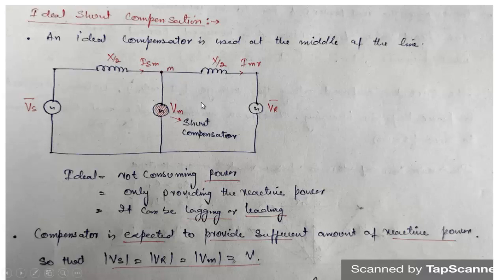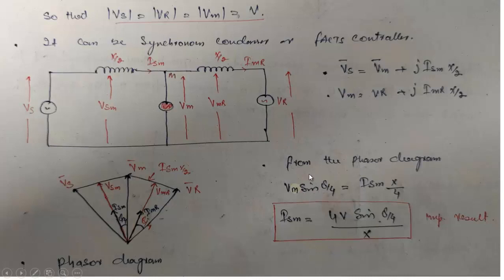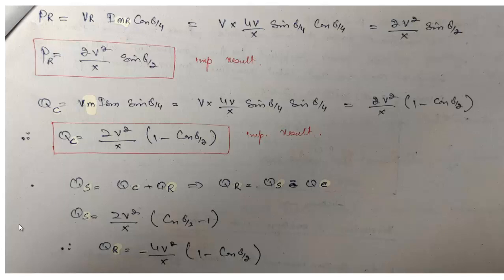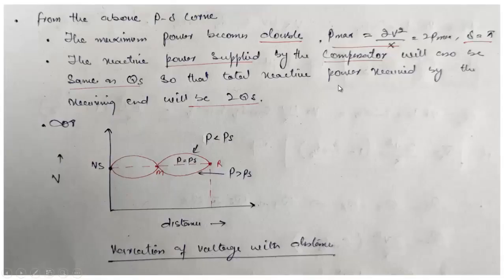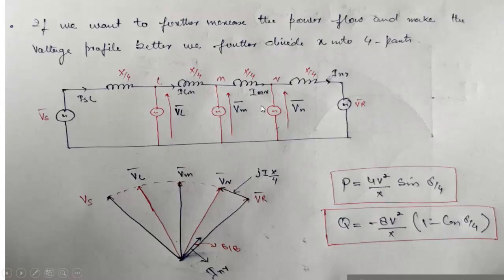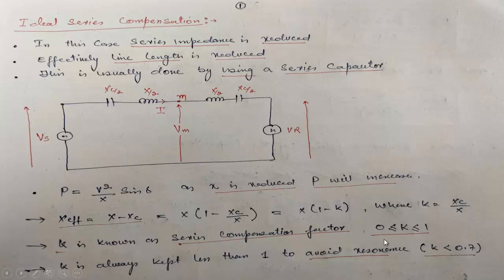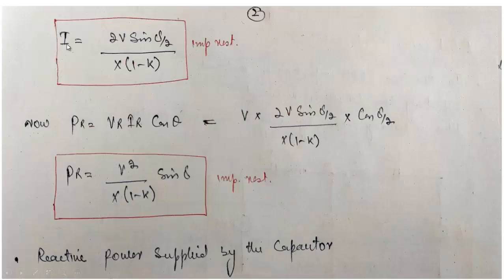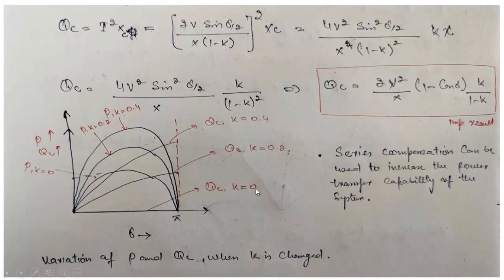FACTS Class 5